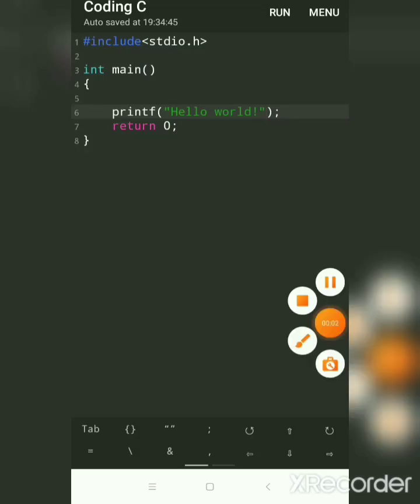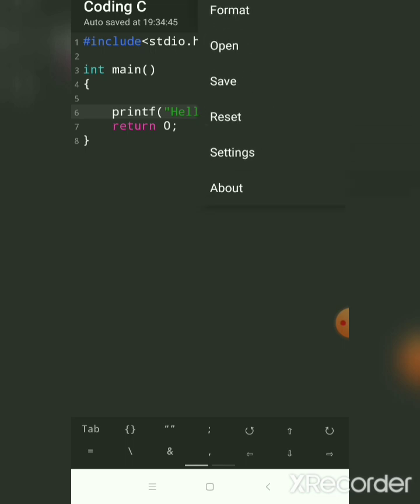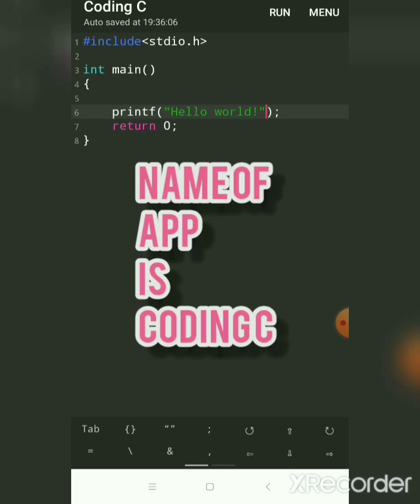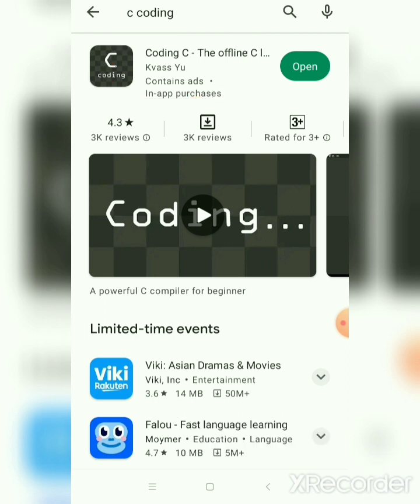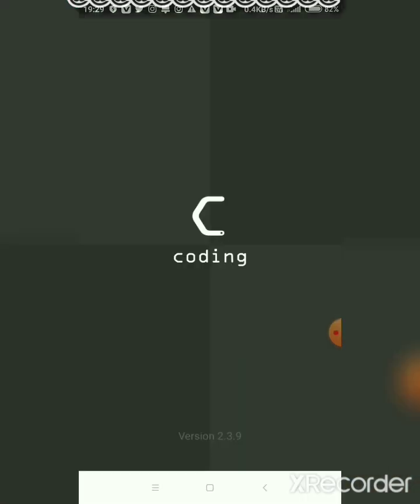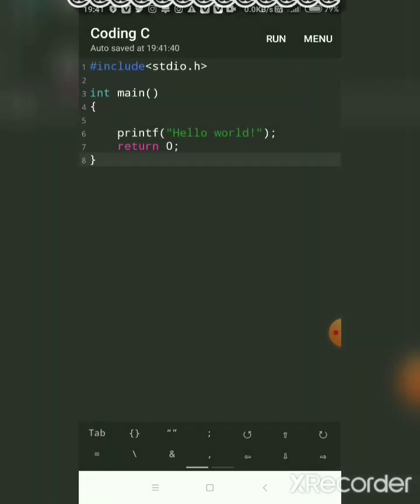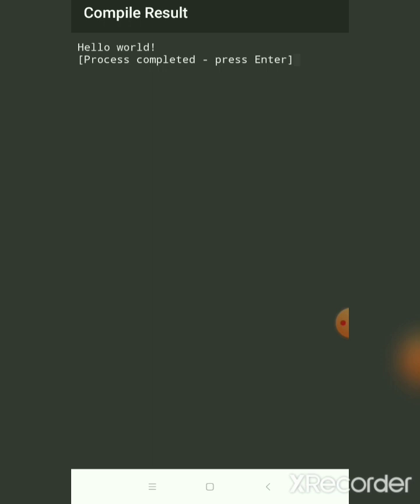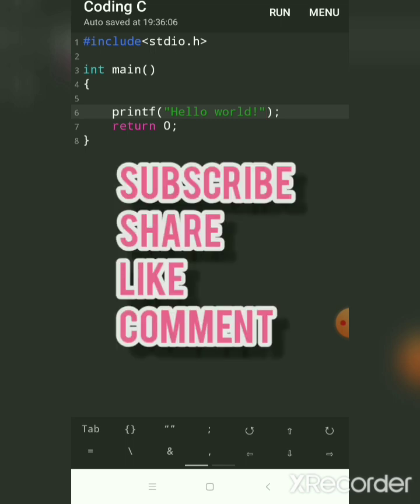How To Run C Code On Android Mobile Using Coding C App | Sample C Program on Mobile